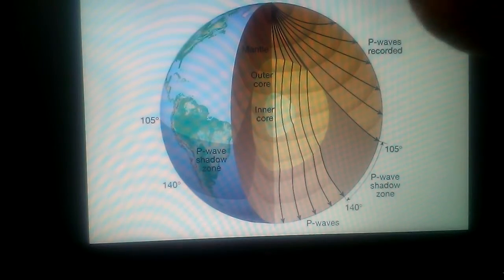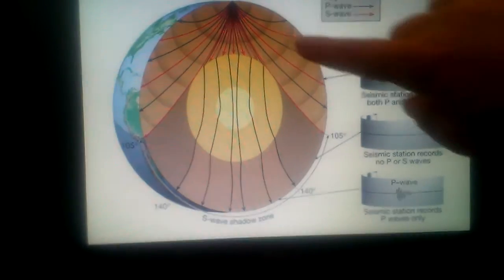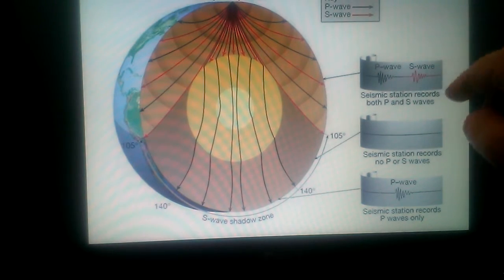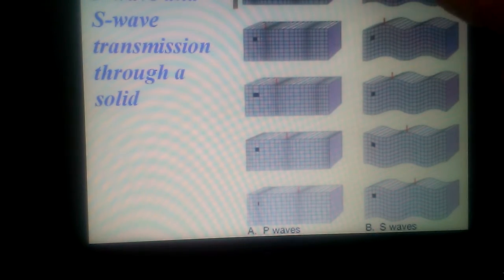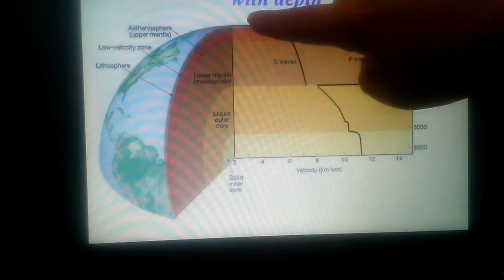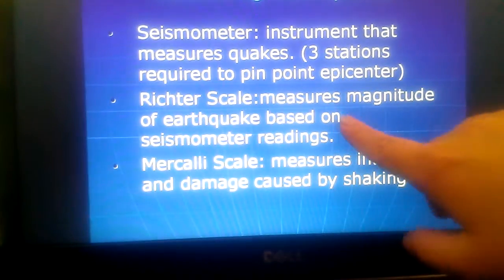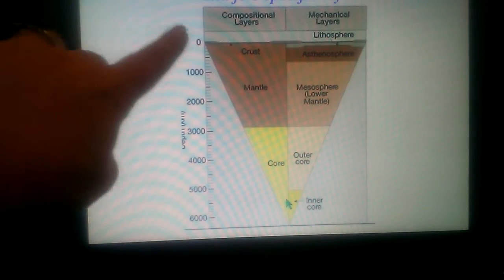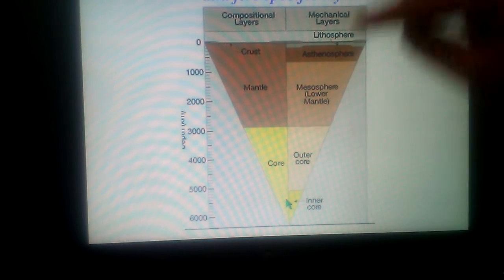Video Earthquakes pt 2 and Internal Structure